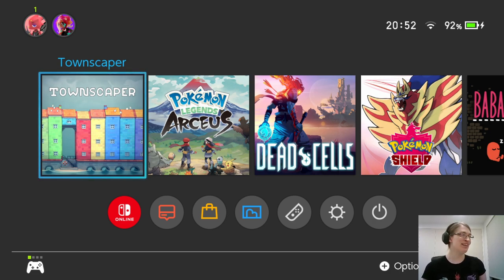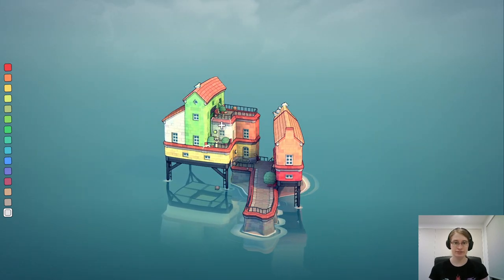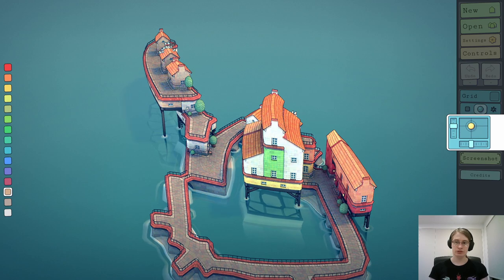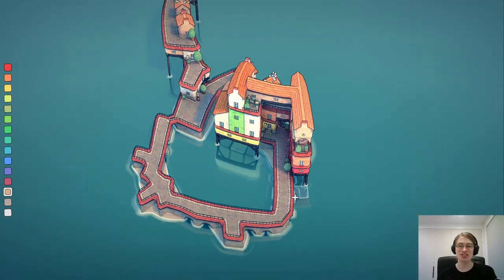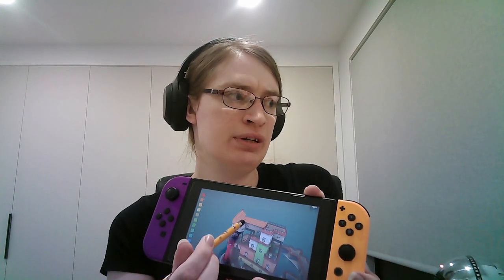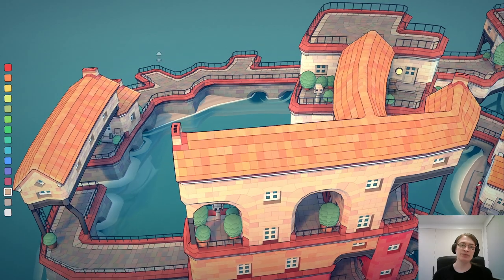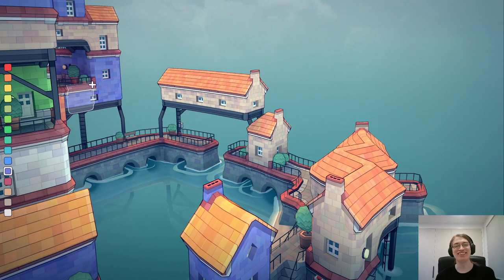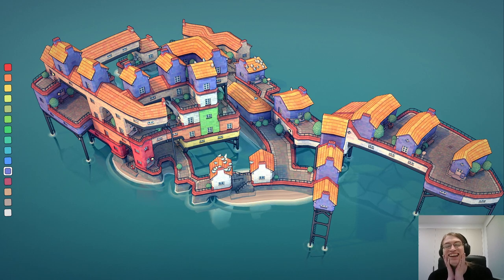First Thoughts: Townscaper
not much to say about this one really! i like it a lot tho! if you wanna try it yourself,